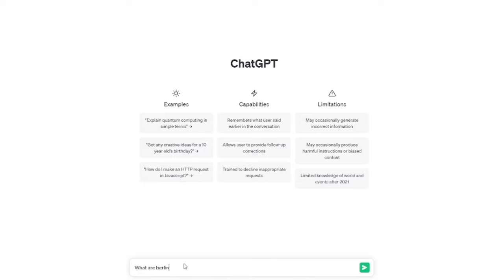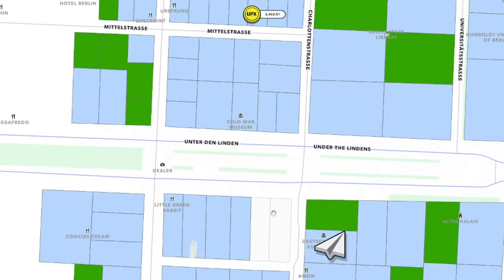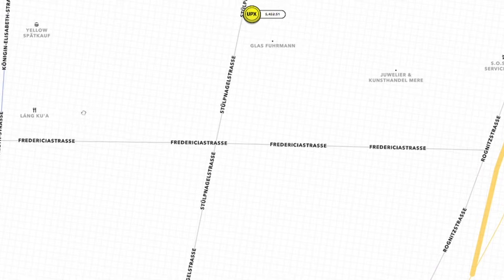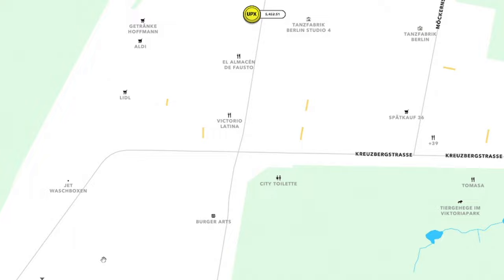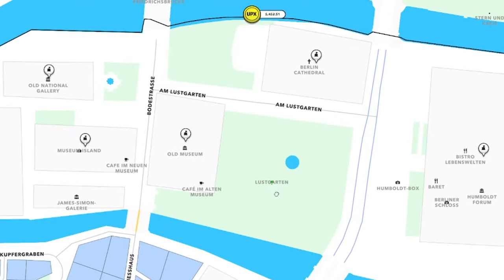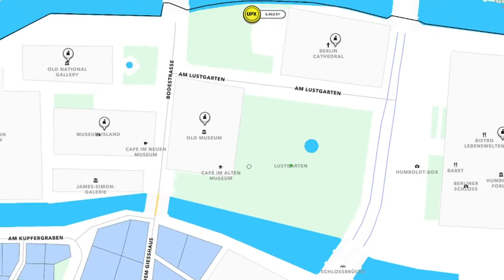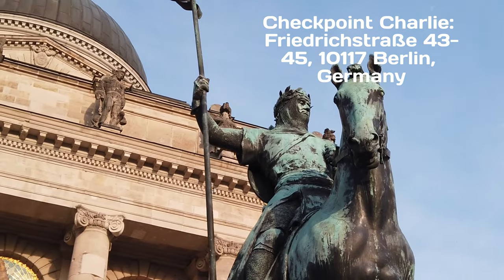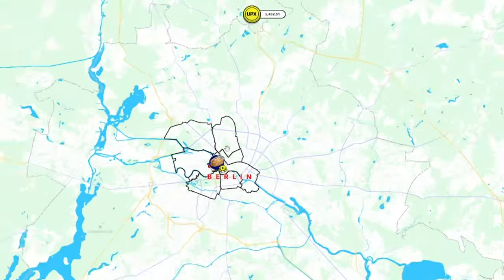ChatGBT predicts Berlin Collections in Upland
In Berlin, there are several iconic streets and districts that could potentially be collections in Upland.me. Here are a few suggestions:

Unter den Linden: One of Berlin's most famous streets, known for its historical significance and beautiful architecture. It could feature landmarks such as the Brandenburg Gate, the Berlin State Opera, Humboldt University, and other notable buildings along this grand boulevard.

Friedrichstrasse: A bustling street known for its high-end shopping, cultural institutions, and historical landmarks. This collection could include prestigious shopping centers, theaters, museums, and prominent buildings like the Friedrichstadtpalast or Checkpoint Charlie.

Kreuzberg: A vibrant and diverse district with a rich cultural scene. This collection could include street art, trendy cafes, bars, and clubs, as well as landmarks such as Görlitzer Park or the Oberbaum Bridge, which connects Kreuzberg with Friedrichshain.

Potsdamer Platz: A modern and dynamic area in the heart of Berlin, featuring skyscrapers, entertainment venues, and a mix of historical and contemporary architecture. This collection could include iconic landmarks like the Sony Center, the Potsdamer Platz Arkaden shopping mall, and the Kollhoff Tower.

Museum Island (Museumsinsel): A UNESCO World Heritage Site, located on an island in the River Spree, housing several renowned museums. This collection could feature the various museums on the island, such as the Pergamon Museum, the Altes Museum, the Neues Museum, and the Bode Museum.

These are just a few examples of potential collections based on streets and districts in Berlin. Each collection could include virtual properties representing specific landmarks or key locations within the respective area, allowing players to own and trade properties associated with Berlin's rich history and vibrant culture.

Possible Yellow Collections

"Berlin Wall Relics Collection"

The Berlin Wall Relics Collection would consist of virtual properties representing significant artifacts and remnants of the Berlin Wall, a symbol of the city's divided history. Each property in the collection could showcase a specific fragment, artwork, or historical site associated with the Berlin Wall.

Possible properties within this collection could include:

Checkpoint Charlie: A virtual property representing the iconic crossing point between East and West Berlin during the Cold War, featuring a replica of the checkpoint and historical information about its significance.

East Side Gallery: A virtual property capturing a section of the Berlin Wall covered in vibrant graffiti artwork. Players could own and showcase specific panels of this open-air art gallery, allowing them to display famous murals and connect with the cultural significance of the wall.

Berlin Wall Memorial: A virtual property representing a portion of the preserved Berlin Wall, where visitors can learn about its history, view historical photographs, and reflect on the impact of the division.

Brandenburg Gate: A virtual property representing the famous landmark, which served as a significant backdrop to the reunification of Germany. It could feature a special connection to the Berlin Wall, highlighting its historical importance.

Escape Tunnel: A virtual property representing an underground tunnel that was used for daring escapes from East to West Berlin during the Cold War. Players could explore the tunnel's history and own a part of this remarkable escape route.

The Berlin Wall Relics Collection would be highly coveted by collectors in Upland.me due to its historical significance, rarity, and the immersive experience it provides. It would not only allow players to own unique virtual properties but also educate and raise awareness about the Berlin Wall's impact on the city and the world.

Checkpoint Charlie: Friedrichstraße 43-45, 10117 Berlin, Germany
East Side Gallery: Mühlenstraße 1, 10243 Berlin, Germany
Berlin Wall Memorial: Bernauer Str. 111, 13355 Berlin, Germany
Brandenburg Gate: Pariser Platz, 10117 Berlin, Germany
Escape Tunnel: Bernauer Str. 48, 13355 Berlin, Germany
These addresses correspond to real-world locations in Berlin that are associated with the Berlin Wall and can serve as references for the virtual properties within the Upland.me game.